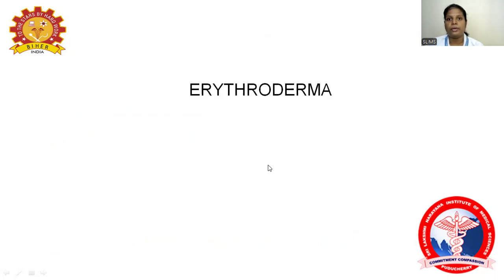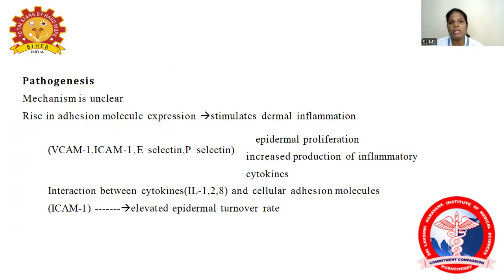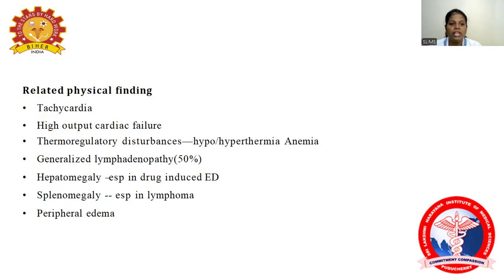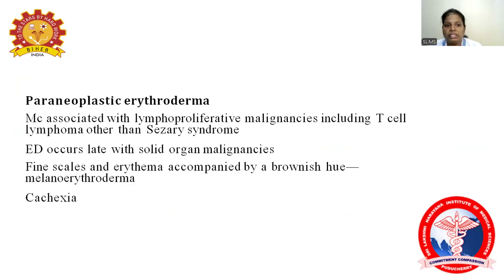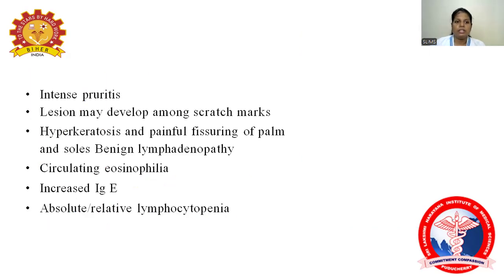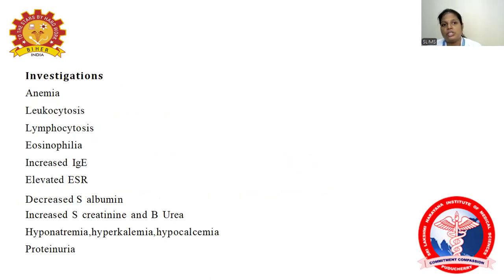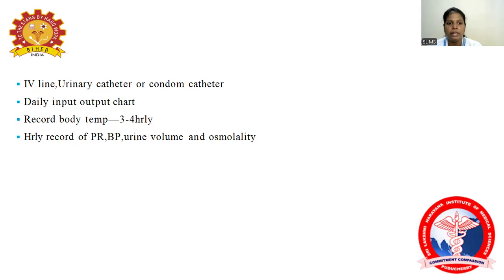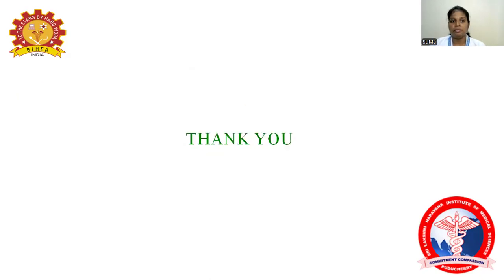Erythroderma Dr Sri ramya devi